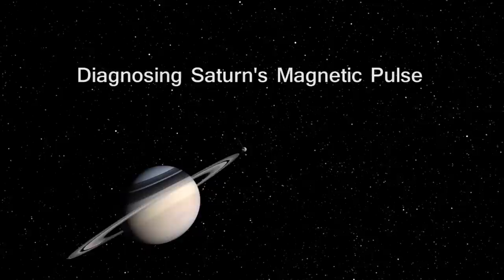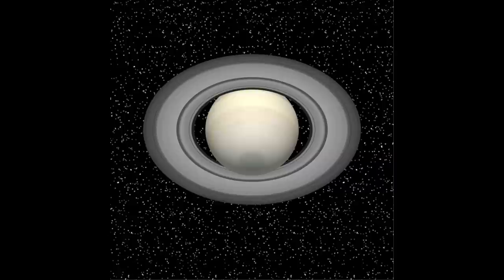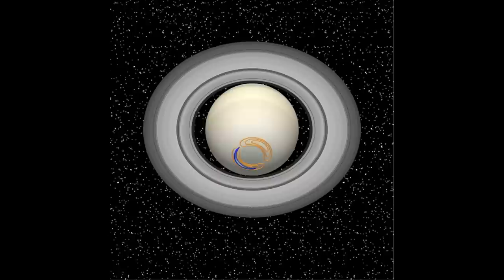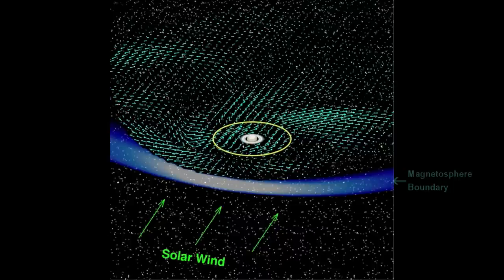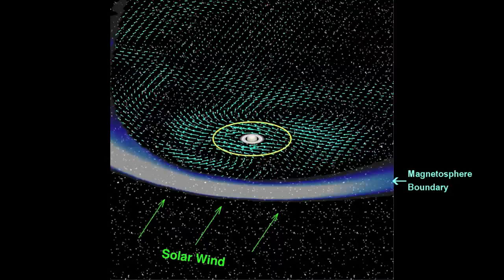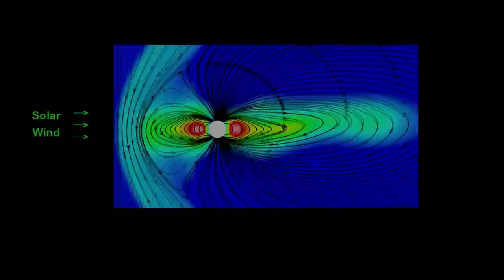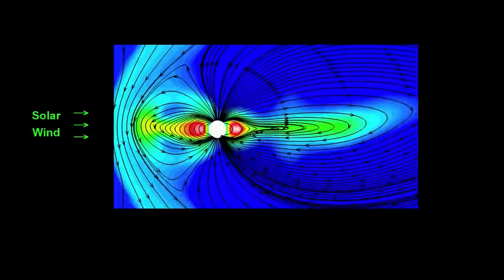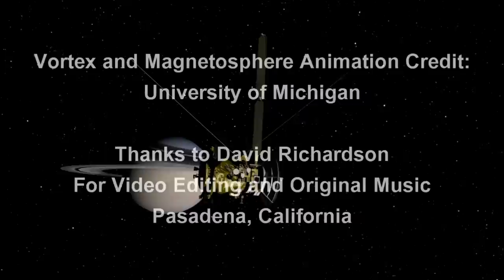Saturn's Highly Complex Magnetosphere | NASA JPL Cassini Space Science HD Video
- a new computer model is put forward to describe the behavior of Saturn's magnetosphere. Please rate and comment, thanks!